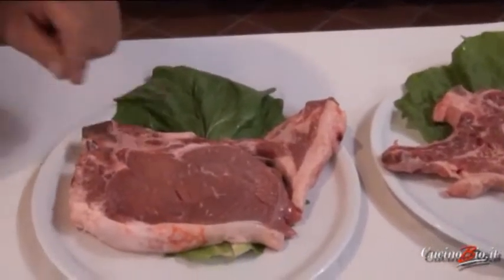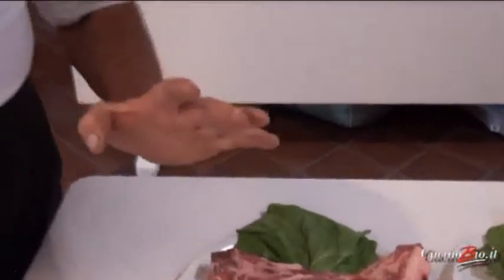madama.flv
Il 25 e il 26 settembre 2010 si è svolta a Savigliano (CN)  la 5° edizione di "Madama la Piemonteisa". Lo chef Michele Boretto del Ristorante El Brandé di Savigliano ci presenta la ricetta del piatto che da il nome alla manifestazione.